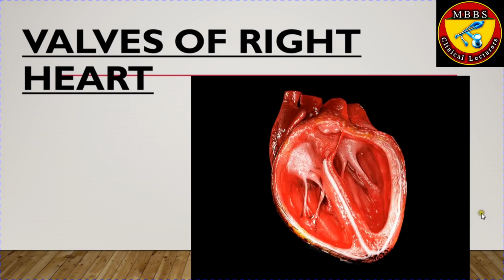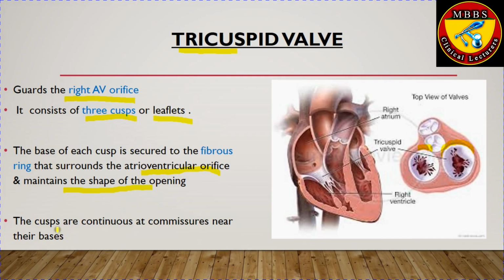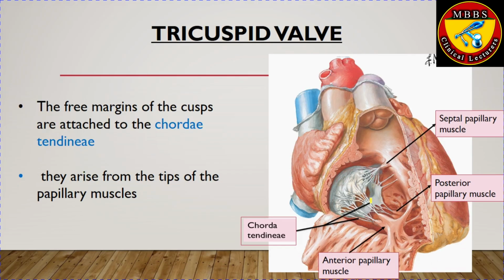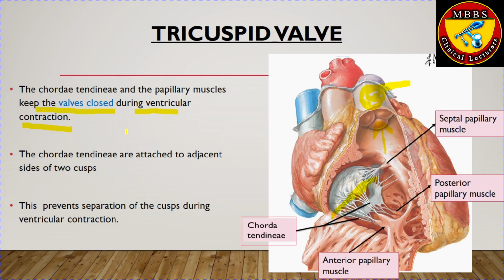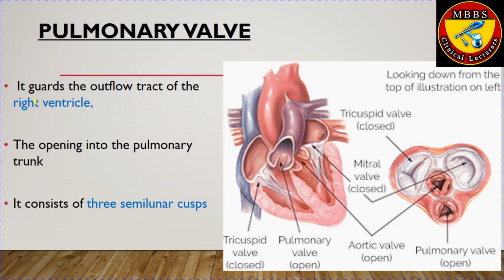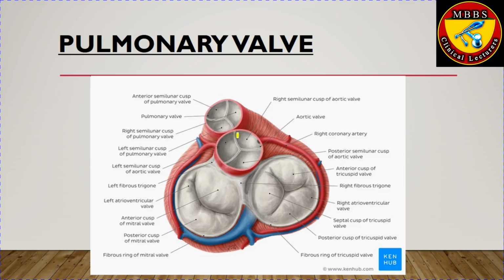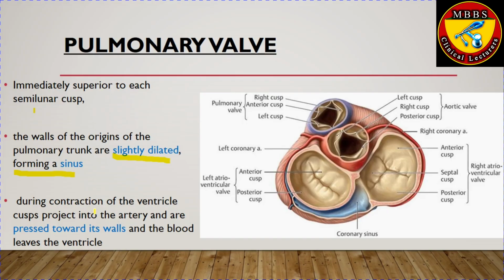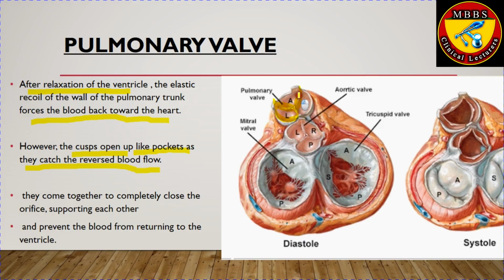Right side Valve of Human Heart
The right side of the human heart has two main valves, which are essential for directing blood flow in one direction and preventing backflow. These valves are:

🫀 1. Tricuspid Valve (Right Atrioventricular Valve)
Location: Between the right atrium and the right ventricle.

Structure: Has three cusps (flaps) — hence the name tricuspid.

Function:

Opens when the right atrium contracts, allowing deoxygenated blood to flow into the right ventricle.

Closes when the right ventricle contracts, preventing blood from flowing backward into the atrium.

🫁 2. Pulmonary Valve (Pulmonic Valve)
Location: Between the right ventricle and the pulmonary artery.

Structure: Made up of three semilunar cusps.

Function:

Opens when the right ventricle contracts, allowing blood to flow into the pulmonary artery, which takes blood to the lungs for oxygenation.

Closes when the ventricle relaxes, preventing backflow of blood from the pulmonary artery into the ventricle.

Summary of Flow:
Right Atrium → Tricuspid Valve → Right Ventricle → Pulmonary Valve → Pulmonary Artery → Lungs

This part of the heart handles deoxygenated blood, sending it to the lungs to pick up oxygen and remove carbon dioxide.

Let me know if you'd like a diagram or explanation of the left side too!